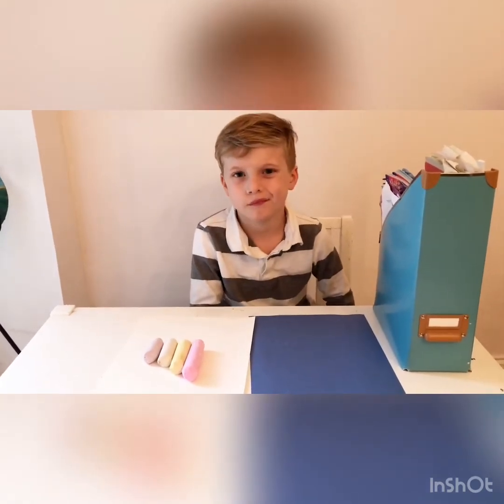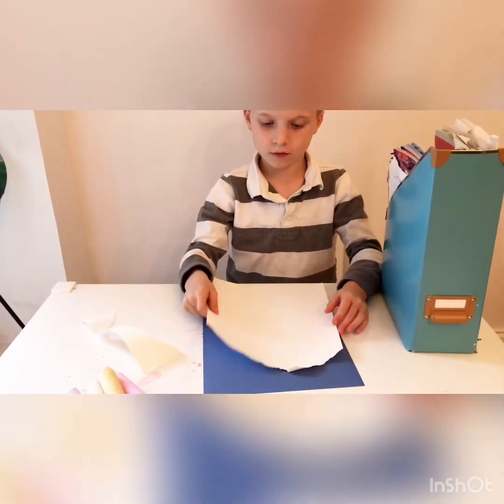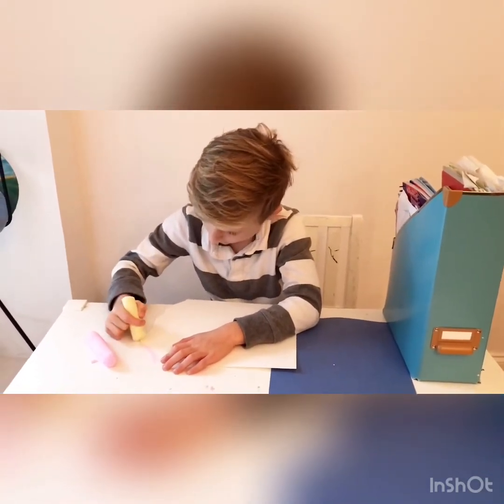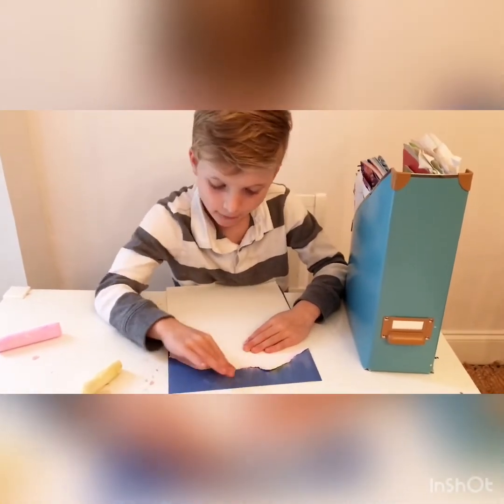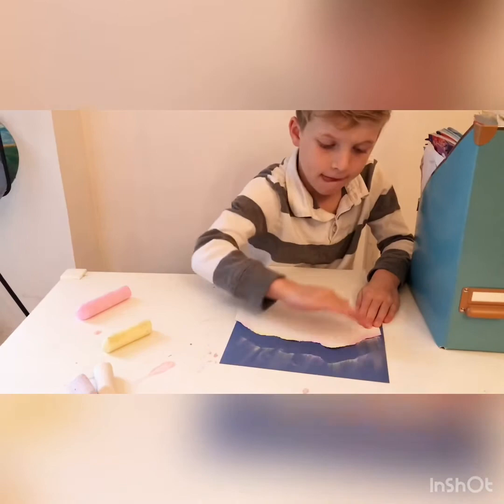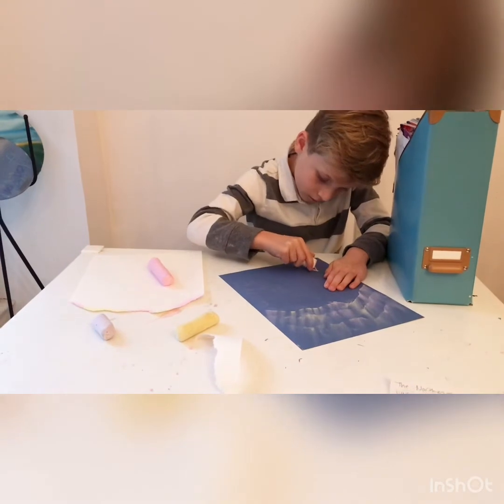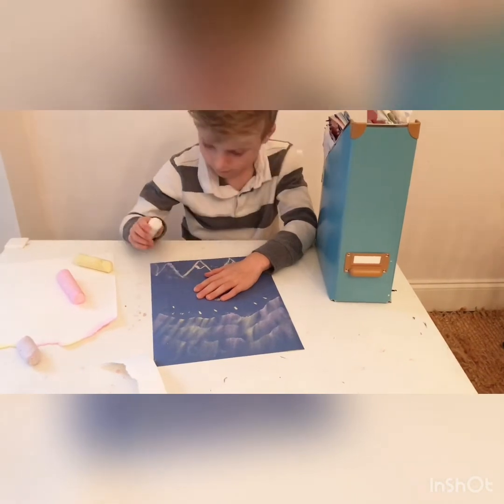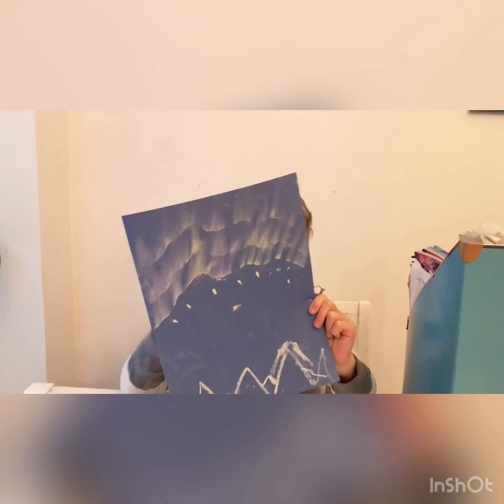Northern Lights Art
Morningside Elementary First Grade Winter art project. Create the Northern Lights with chalk!